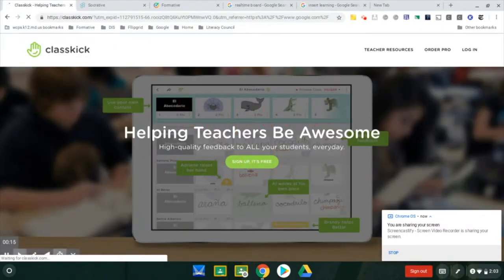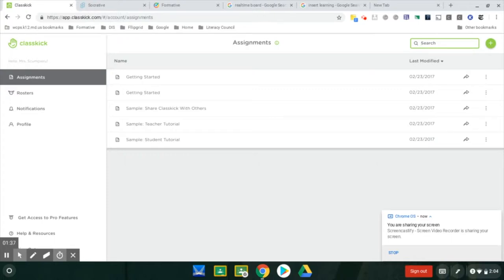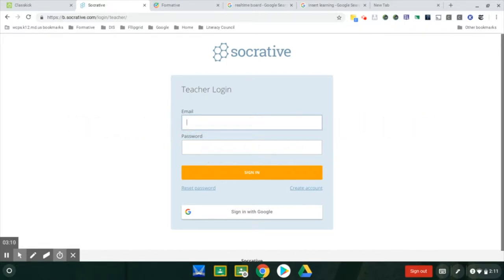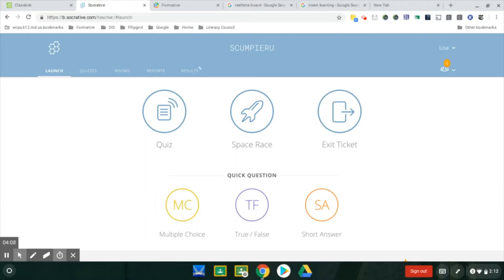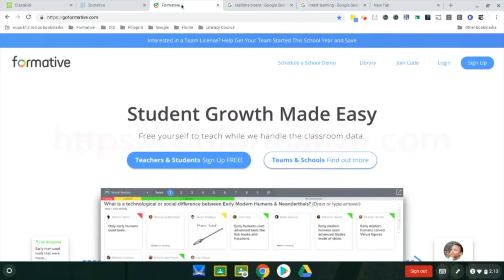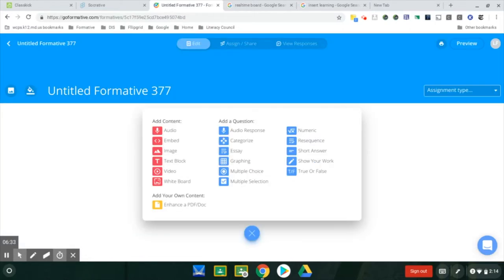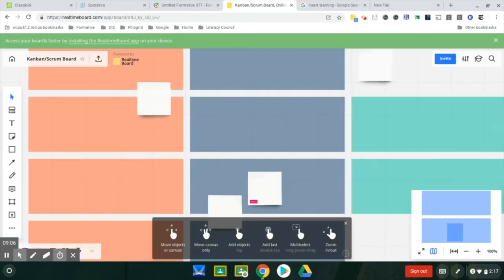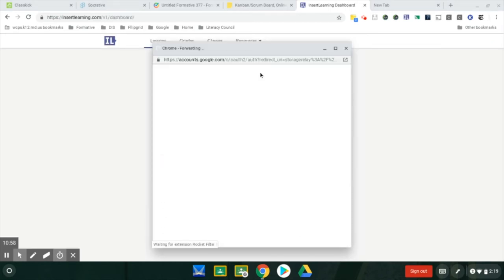Chromebook: Formative Assessment Applications